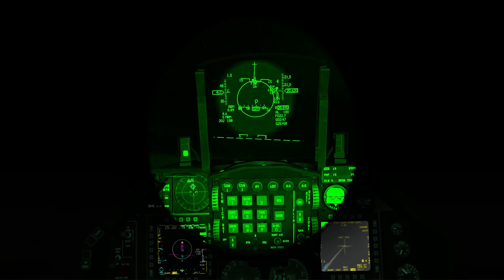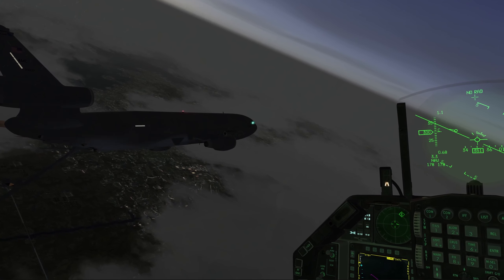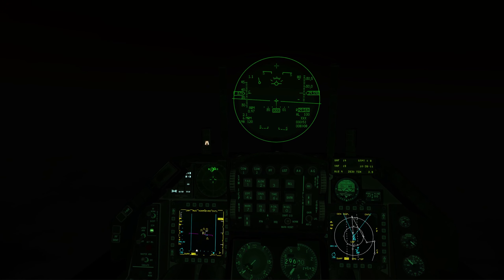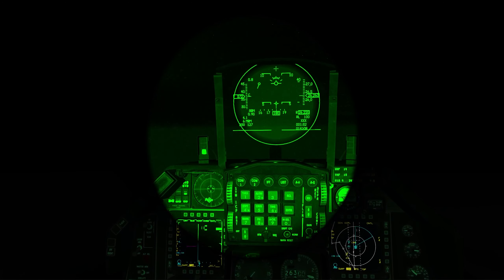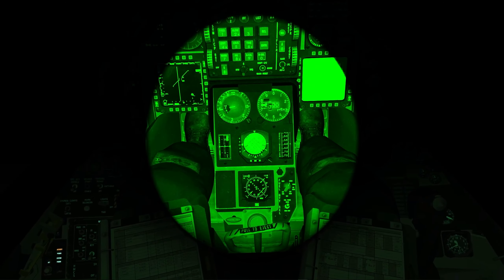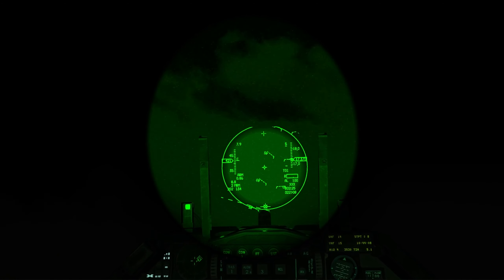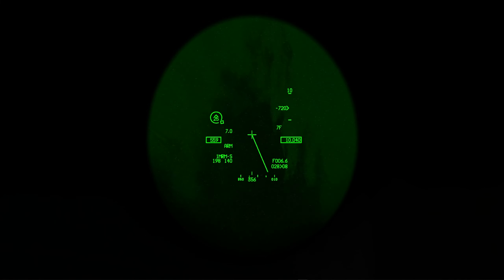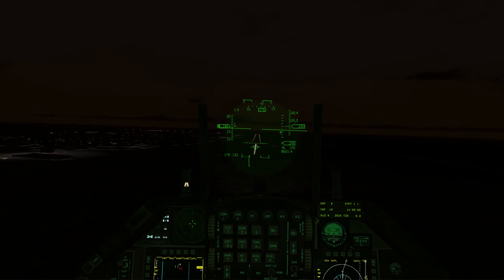Falcon BMS 4.36 - F-16C BCourse - Intense F-16C vs Surprises | Best of BVR 1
Welcome back to the channel this was a snippet of one of my live streams of a BVR at night with 12 players. Taking turns CAPing an area. This is something you don’t want to miss. I have the full tacview in the original live stream in the description below.

Chapters
0:00 Intro
0:58 Take off
1:35 Tanking
3:45 BVR Hard Mode
17:36 Trying to get home
18:17 On Final